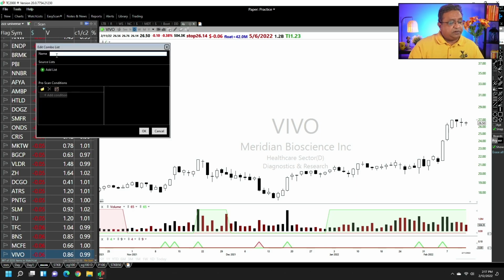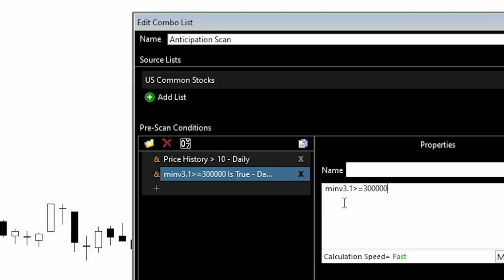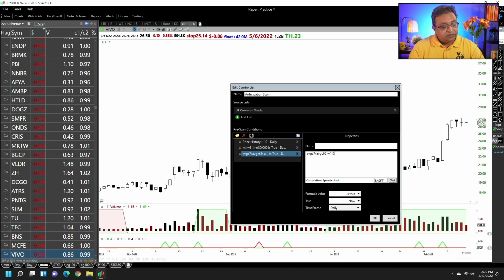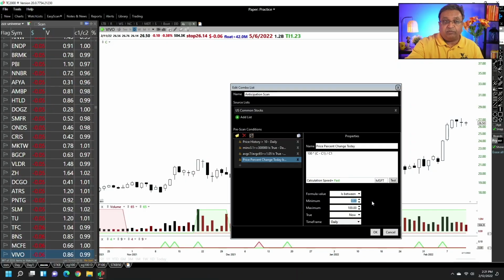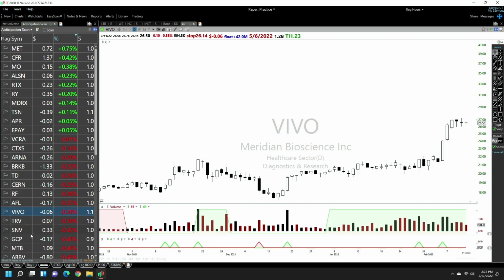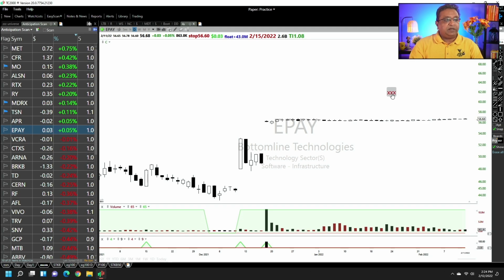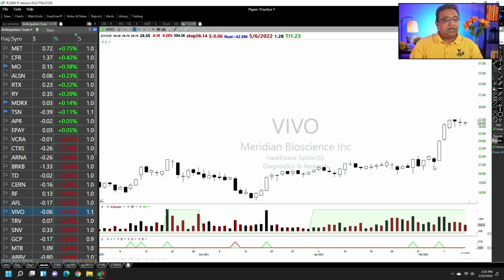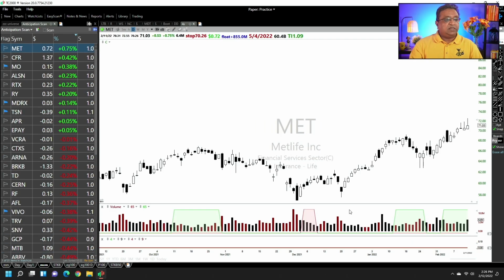How to create anticipation watchlist using TC2000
How to find stock likely to breakout next day using TC2000.